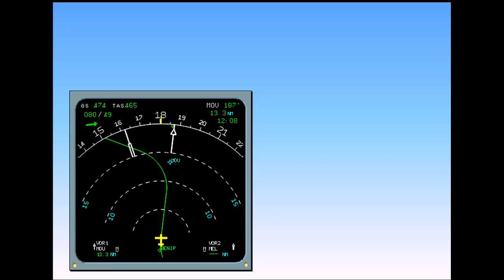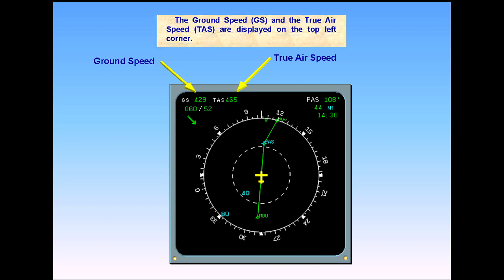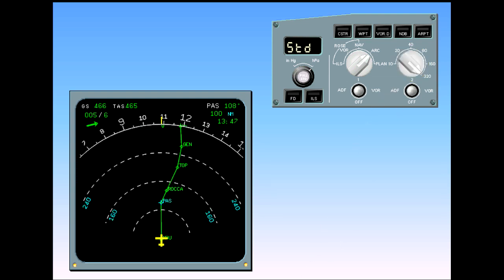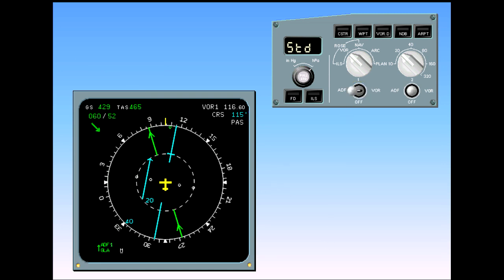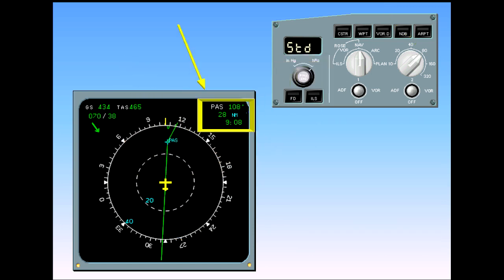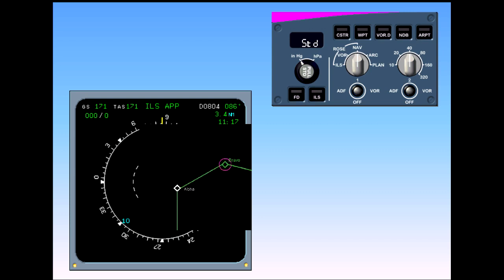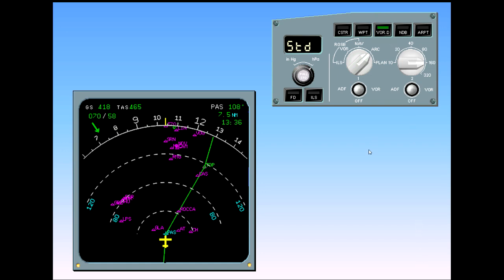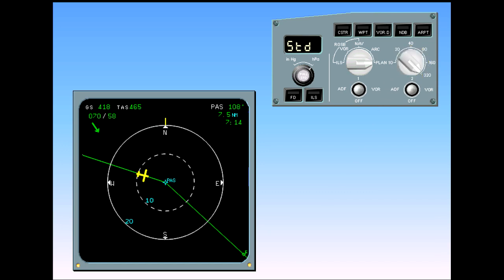A320 - Navigation Display ND